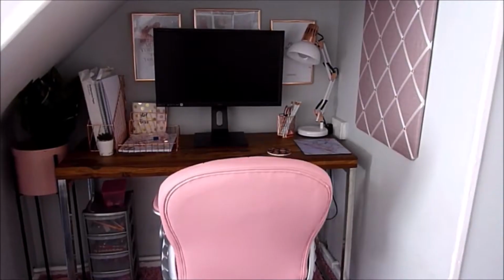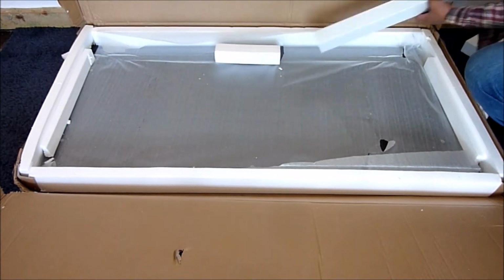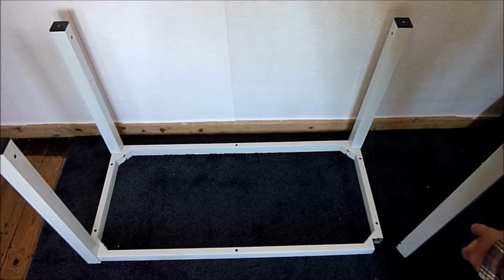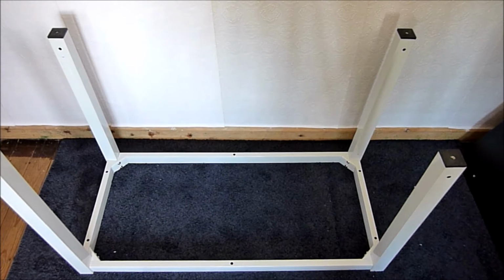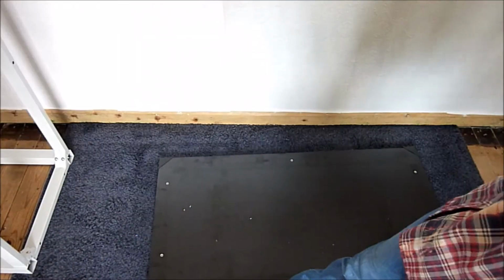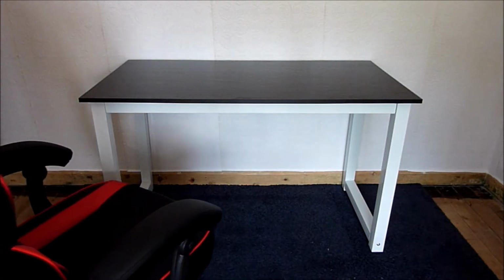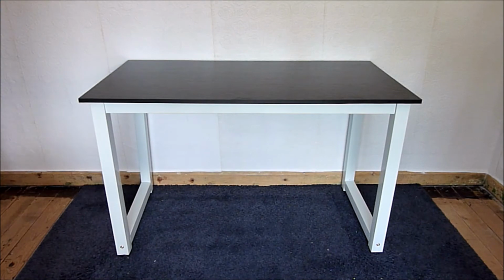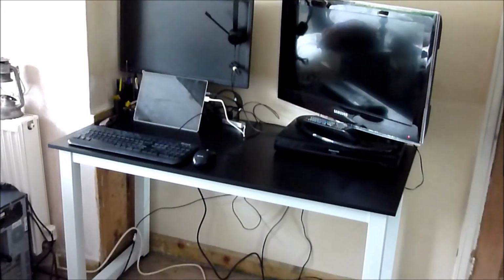HOW TO ASSEMBLE DOSLEEP OFFICE COMPUTER DESK | TIMELASPE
Hi, today I will be showing you step by step how to assemble Dossleep office computer desk and giving you a review.
Dosleep office/computer desk